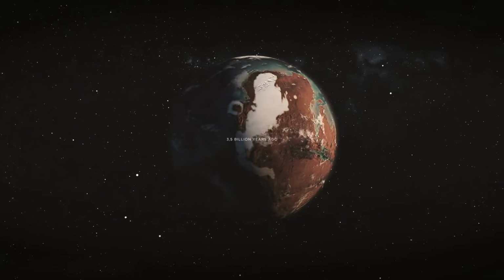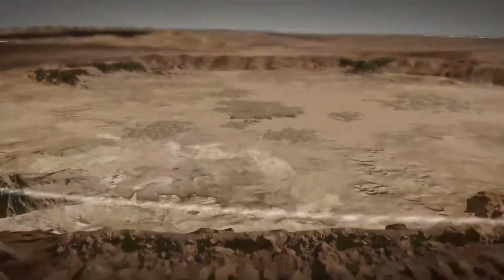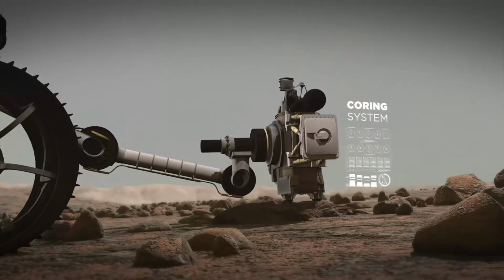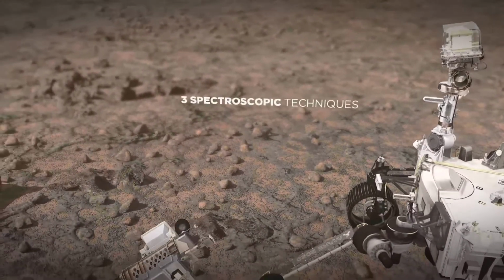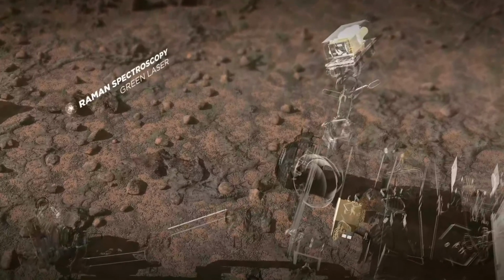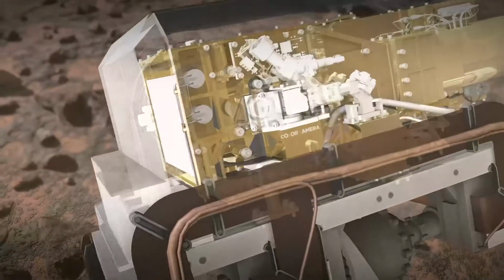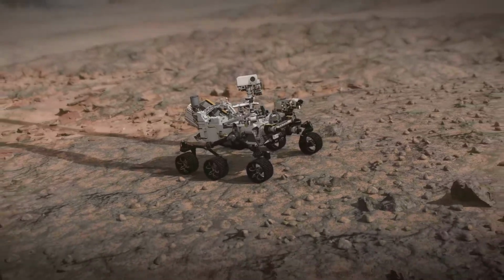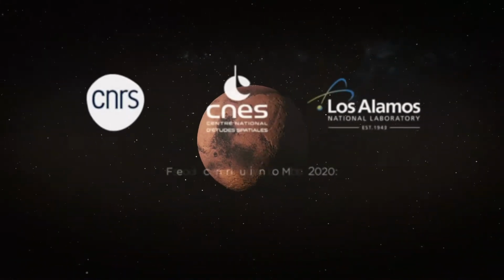На Марс приземлился марсоход Perseverance (rover)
3,5 миллиарда лет назад до того, как его атмосфера исчезла, Марс был частично покрыт жидкой водой. Не так ли? Новая стойкость НАСА - лучший шанс для планетологов ответить на этот вопрос - приземлилась в кратере бывшего озера, которое предлагает большое геологическое разнообразие и которое, возможно, сохранилось  Признаки прошлой жизни его основная миссия состоит в том, чтобы собрать образцы, которые, как мы надеемся, будут возвращены на Землю в 2031 году для этой цели, а также беспилотный летательный аппарат и другое оборудование, а также обналичить собранные образцы, наблюдение и инфракрасный спектральный анализ тела для проведения спектрального анализа  Ультрафиолетовый и видимый свет, собранный ими в задней части службы марсохода, является эталоном для проверки измерений, сделанных суперкамеры. Методы спектроскопии, которые используют тот же телескоп и детекторы для спектроскопии жизни, используют инфракрасный лазер для испарения нескольких микрограммов целевых пород.  и генерировать искру, анализ светового спектра, излучаемого этой плазмой, дает химический состав  Ион каждой мишени Рамановская спектроскопия, длина волны которой характеризует их метеорологию, наконец, T инфракрасная спектроскопия изучает солнечный свет, который отражается изменением интенсивности сигнала Скалы, определяет минералогическую сигнатуру цели другие важные особенности, чтобы посмотреть на изображения, можно будет охарактеризовать  геологический контекст горных пород и почвы, которые анализируются с помощью спектроскопии. Научный микрофон на суперкабине Ford улавливает звуки, производимые лазером в режиме губ, чтобы анализировать твердость и механические свойства горных пород, он также будет изучать звук  ветер и показания на метеорологии планеты. Супер-холст объединяет 5 методов измерения в одном инструменте - настоящий технологический подвиг, который делает возможным химическое окружение образцов, которые будут возвращены на Землю, и, возможно, ответить и посмотреть на этот увлекательный вопрос, был ли там когда-либо  Жизнь на Марсе